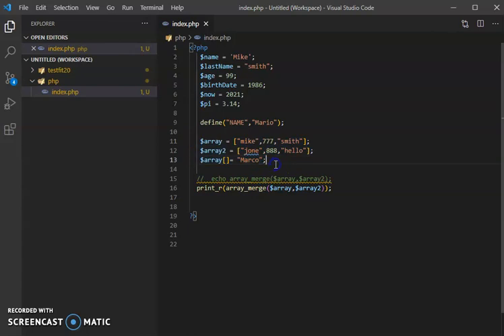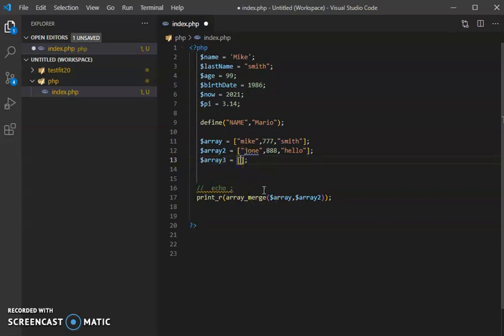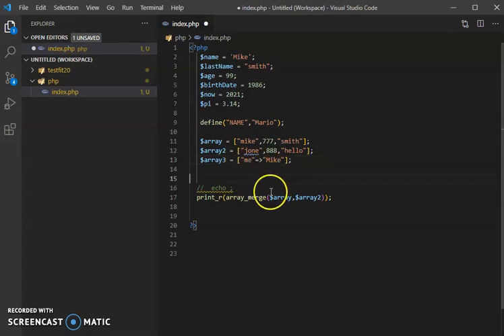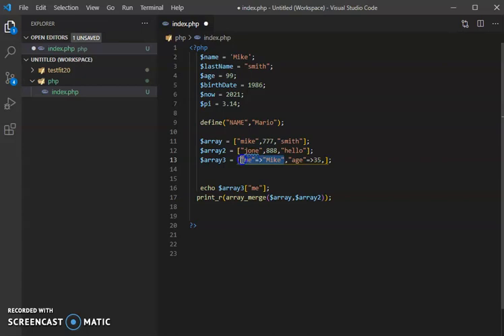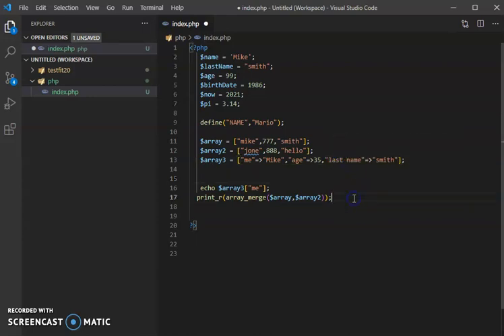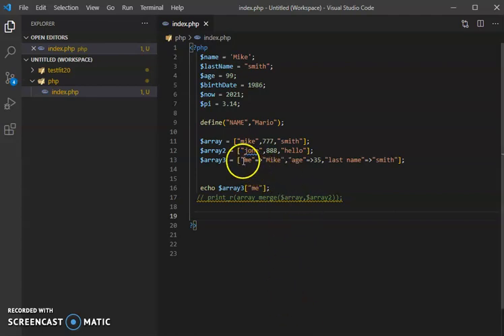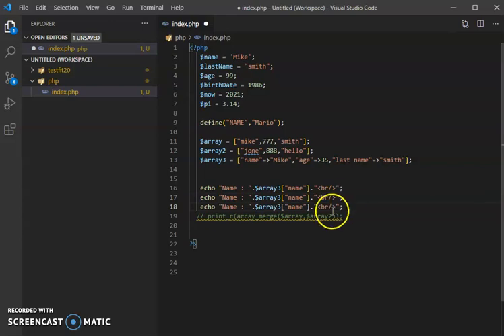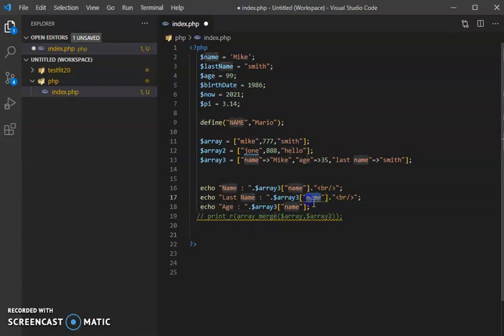php for beginners part 9